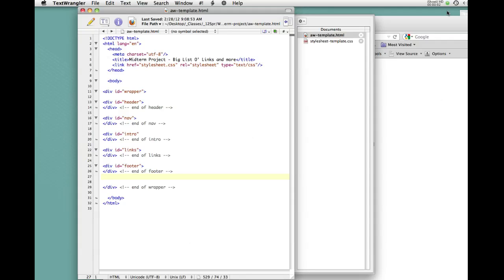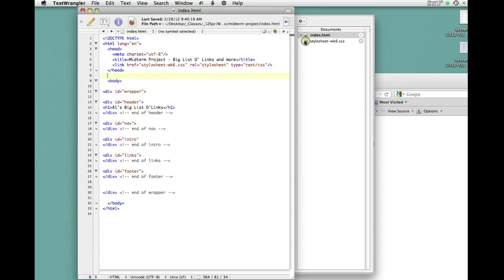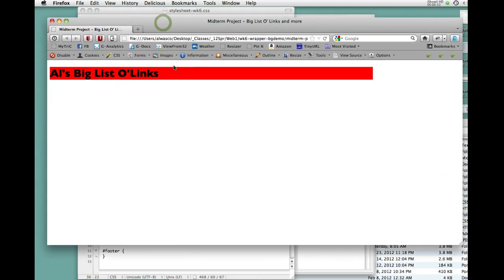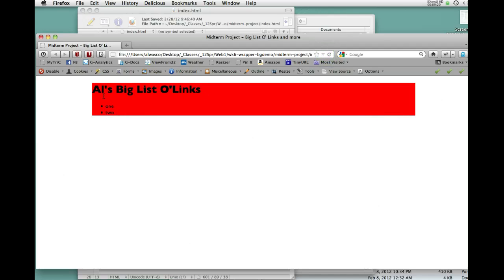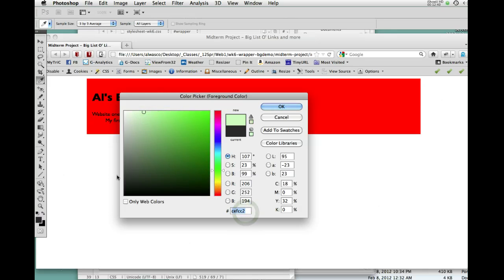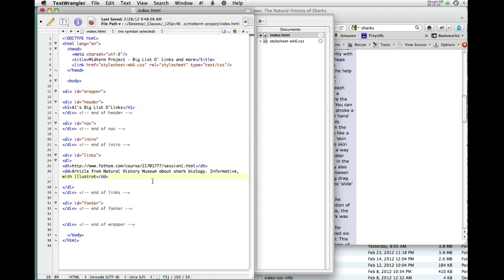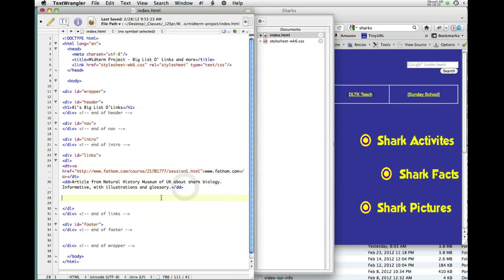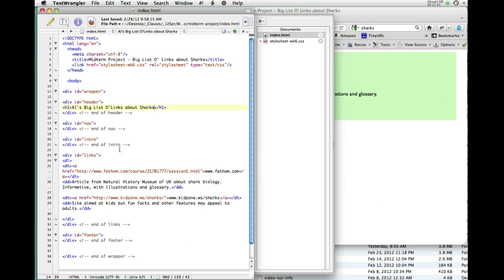Using a wrapper and working with a Definition List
Starting with the HTML  and CSS templates you made in the previous tutorial, set up a wrapper and a Definition List. Use this as the basis for recording the web research you're doing for your Midterm Project.

Recorded Feb. 2012 for Web Publishing 1, Spring 2012, Cuyahoga Community College by Al Wasco.